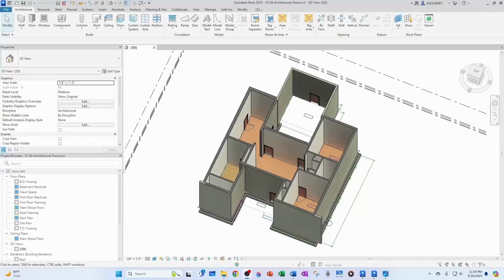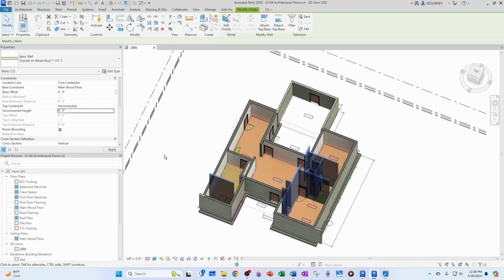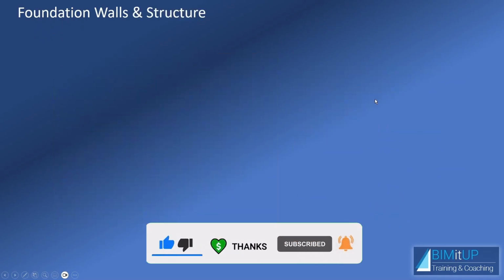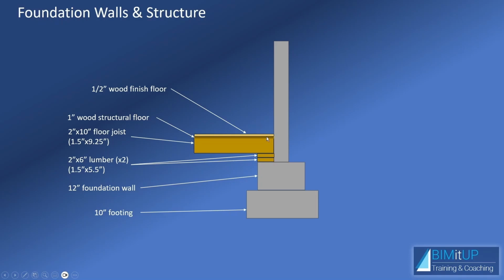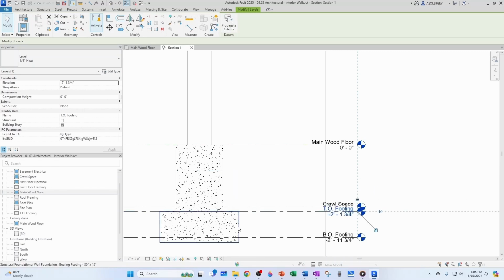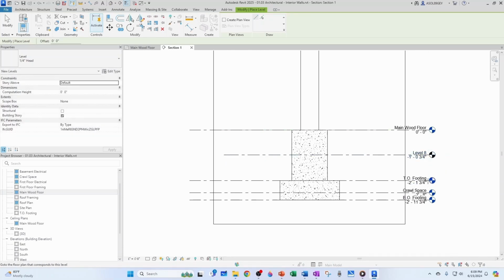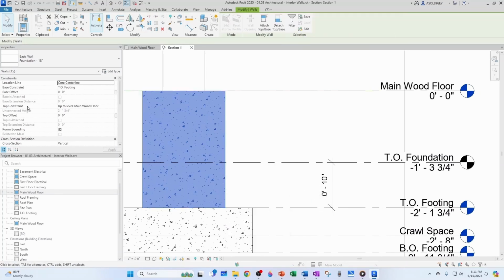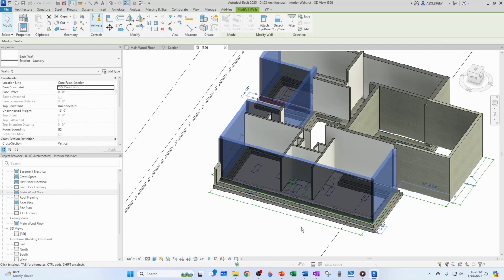Walls and Structure Tweaks in Revit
Continuing with our Revit from 0 to 100, in this video tutorial, we will do some walls and structure tweaks based on site conditions